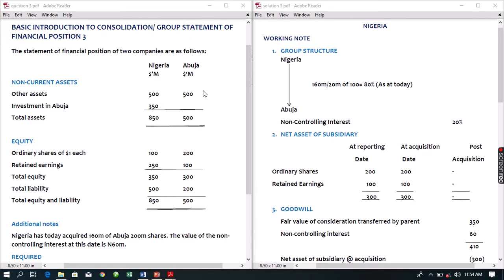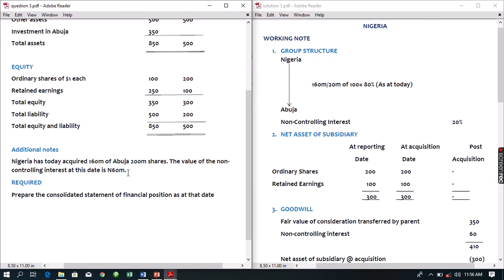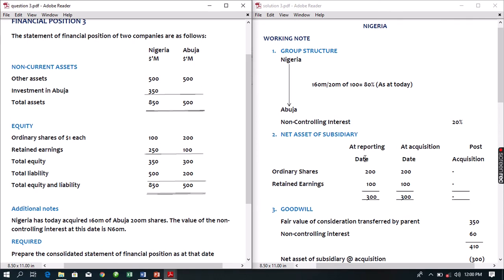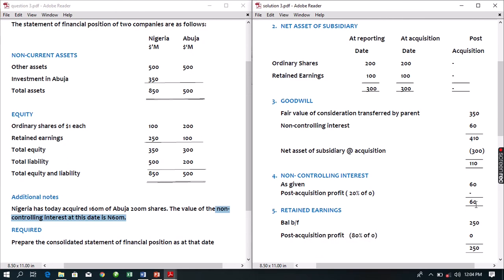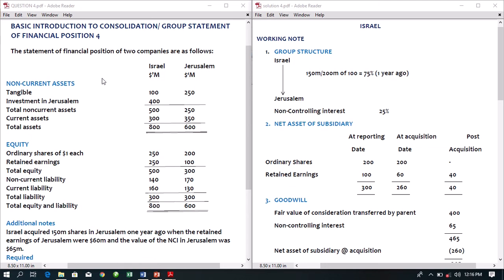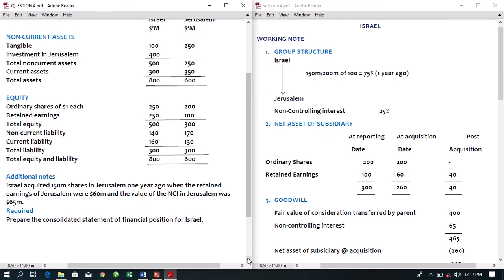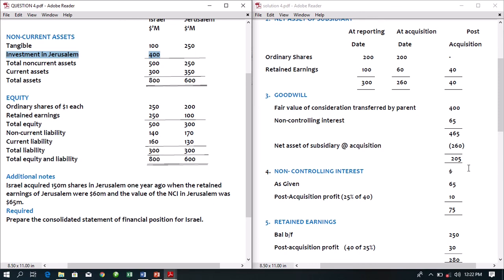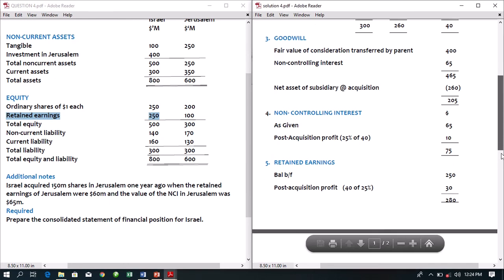Consolidation of partially owned subsidiary( Groups Account)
This video shows how to consolidate in a group account when the parent company has less than 100% holding in the subsidiary company which is known as a partially owned subsidiary.

This video also shows how to bring non-controlling interest into consolidation.
It shows all the basic steps a beginner need in preparation of the consolidated statement of financial position.

In this video, you will learn how to deal with retained earnings both at the date of acquisition and also at the reporting or consolidation date
Group account
Consolidated statement of financial position

This is a free content made available to the public.